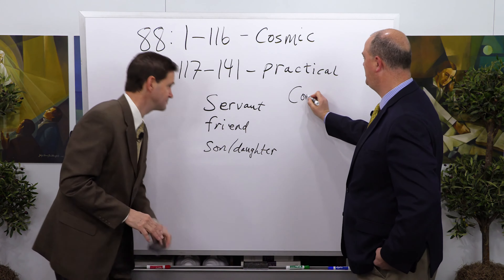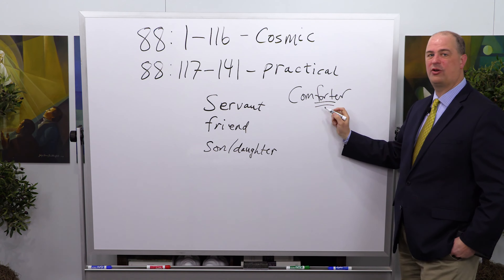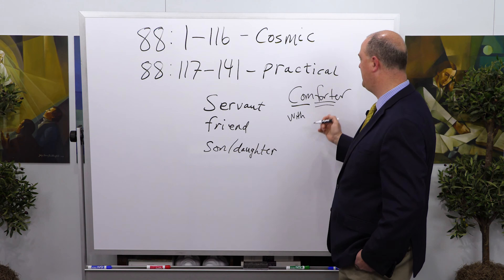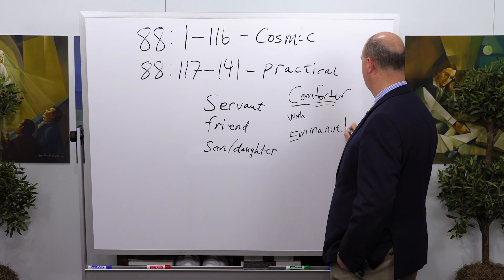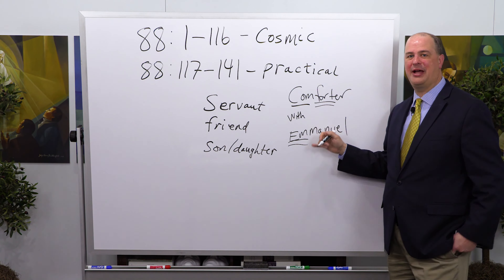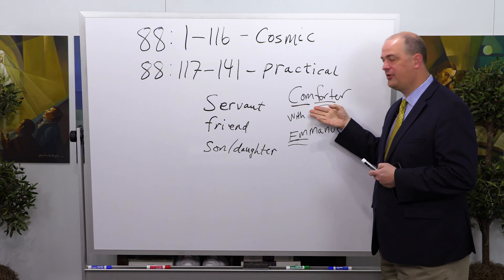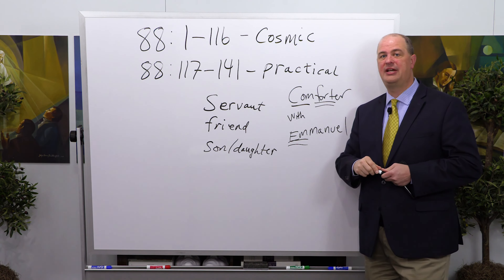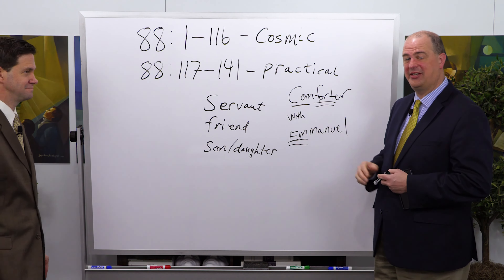Comforter - Word Study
Taylor Halverson does a word study on "Comforter"